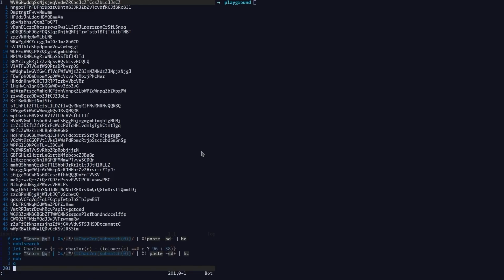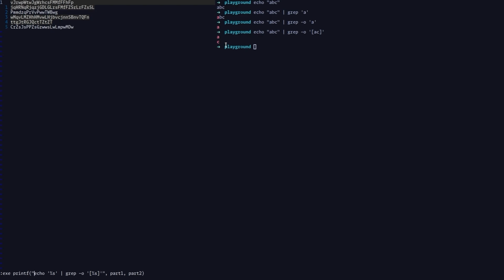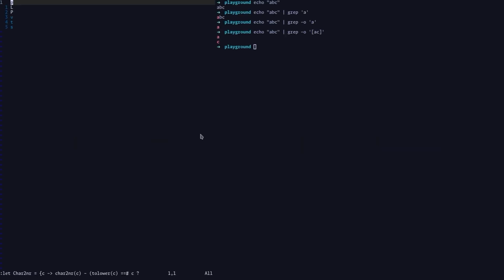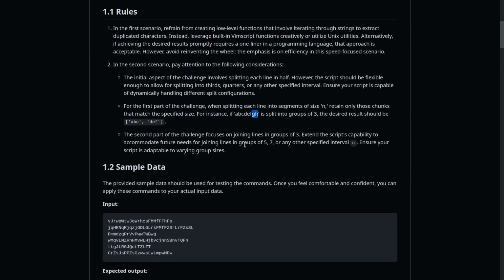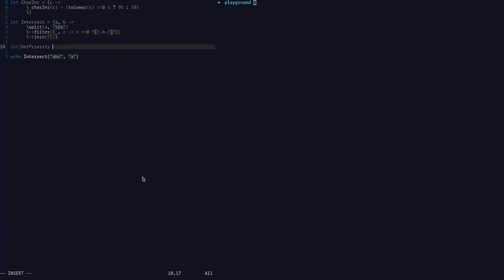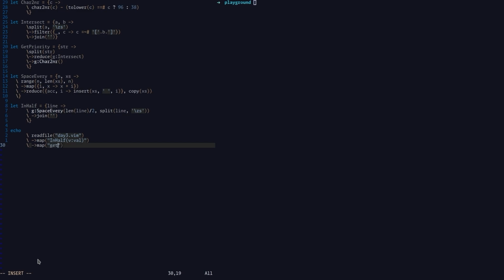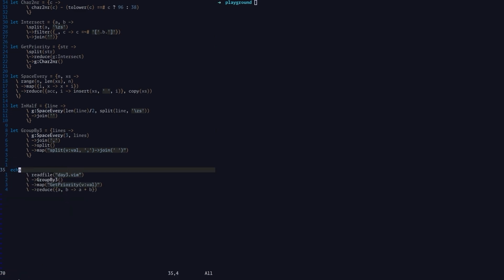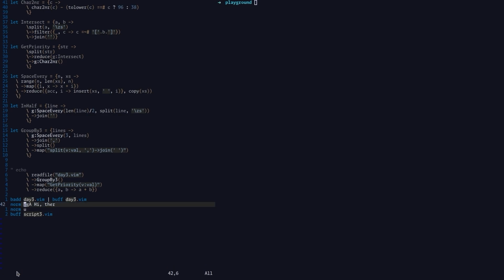Using only vim to solve Advent of code in 30seconds | Episode 3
This is part of the S909 journey, search for it using Github.

Good luck with this challenge